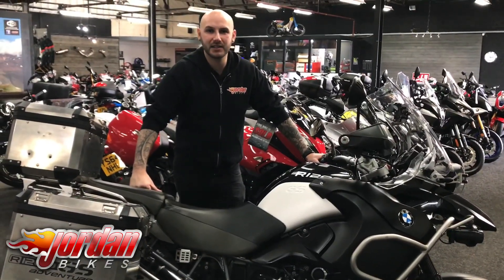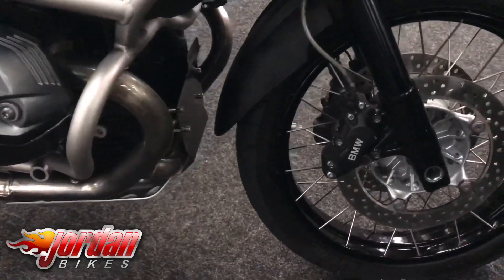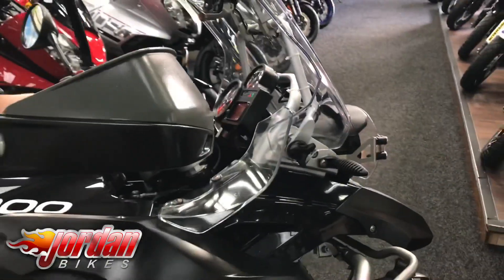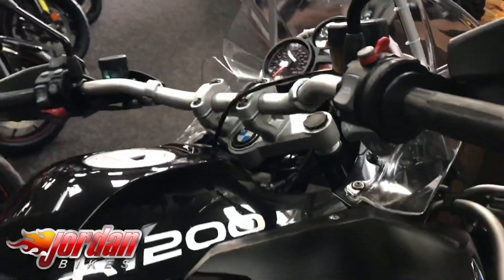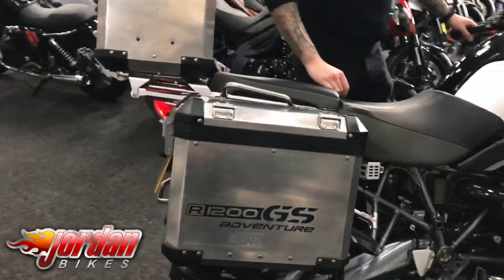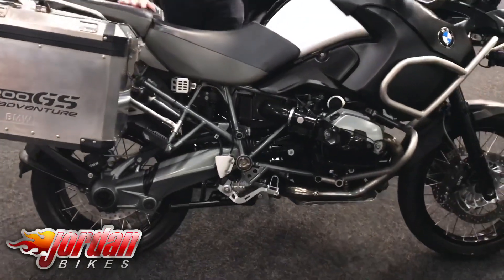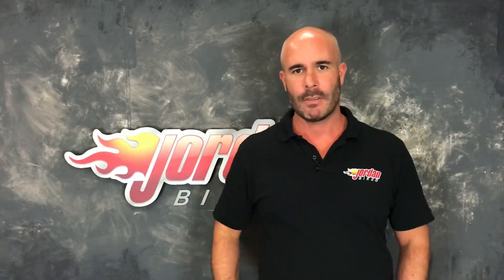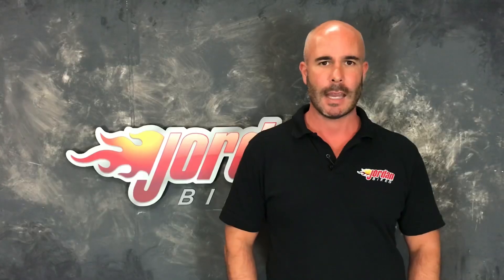Jordanbikes, BMW, R1200, GS, Adventure, Triple Black, 2012 ‘12’ plate, 27338 miles, £7990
For Sale, BMW R1200GSA Adventure ABS, 2012 '12' plate with only 27,338 miles on the clock. This is a stunning bike, all kitted up and ready for its next Adventure. It comes with 3x box alloy luggage, engine bars, ABS,  traction control, electronic suspension, sat nav prep, spotlights, mud sling, engine protection, cylinder head guards, headlamp protector, and heated grips. The GS Adventure offers a huge fuel range over the standard bike, giving you the extra freedom to go and explore without having to worry about your next stop. This is a fantastic value for money bike. Yours for only £7990